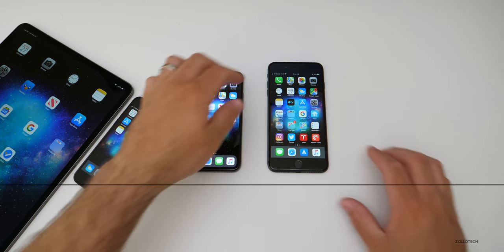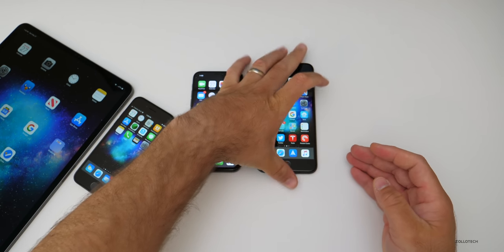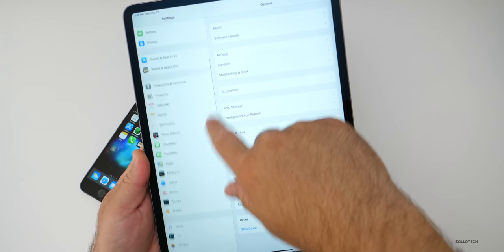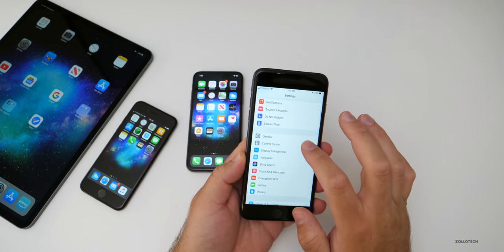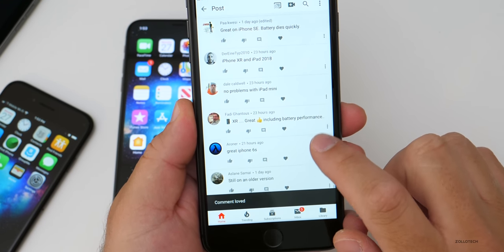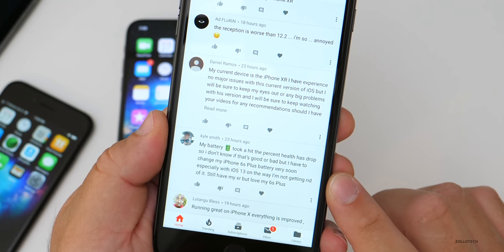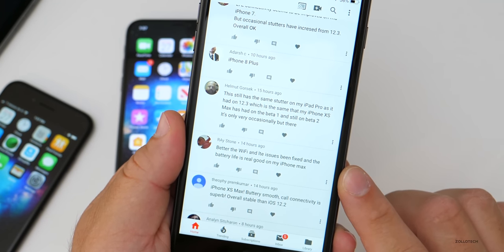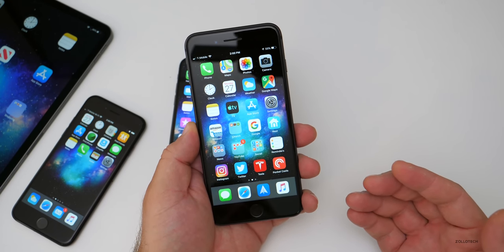iOS 12.3.1 - Follow Up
iOS 12.3.1 has been out for a few days. I share my experience with iOS 12.3.1 and also share your experience from the YouTube community poll. iOS 12.3.1 has been great for some and not so great for others, but seems to have better WiFi and LTE for me.

📷 CAMERA:
Panasonic S1
Leica Lens
Memory Card
🎤 Microphone

5 AirPod Tips and Features You Might Not Know